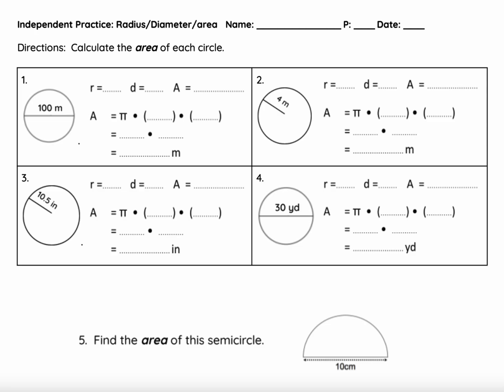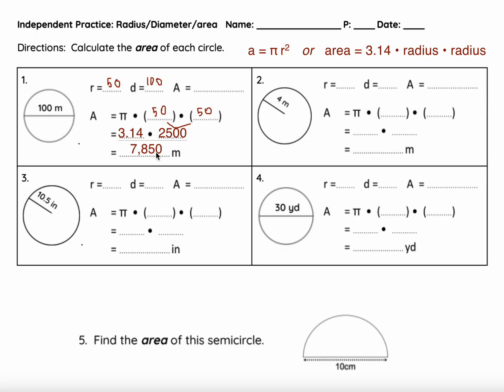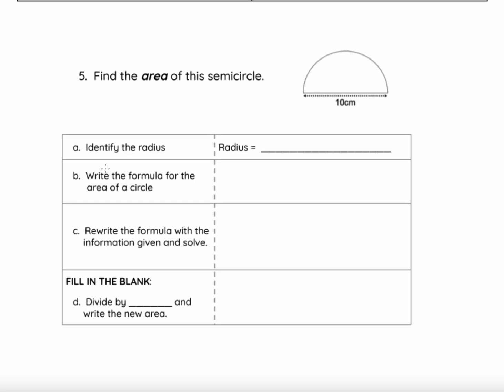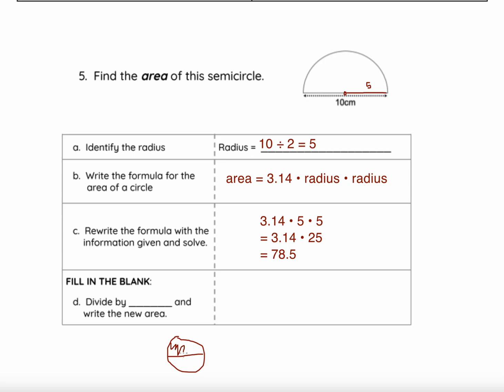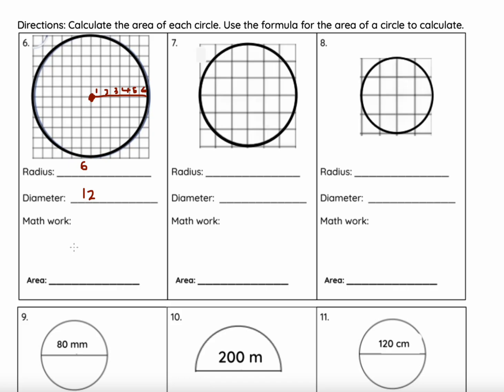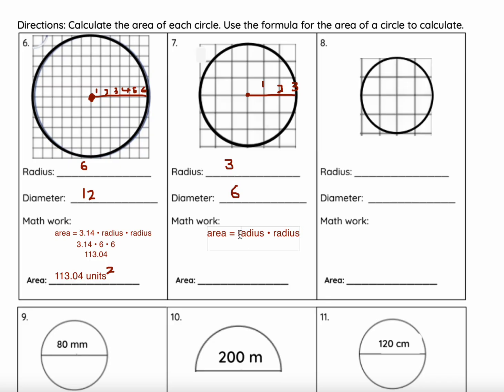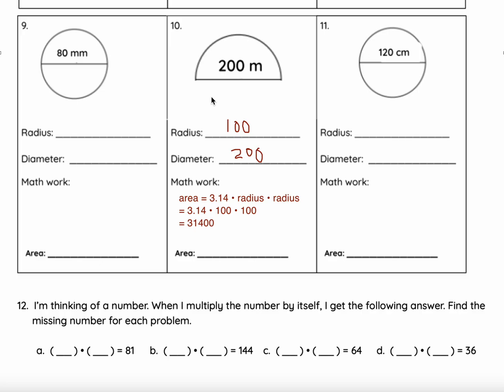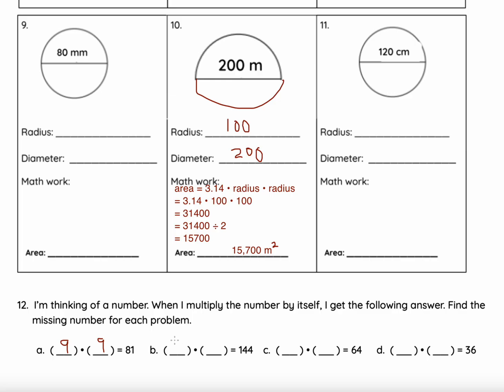Independent Practice: Radius/Diameter/Area